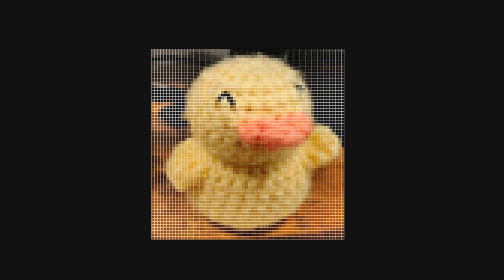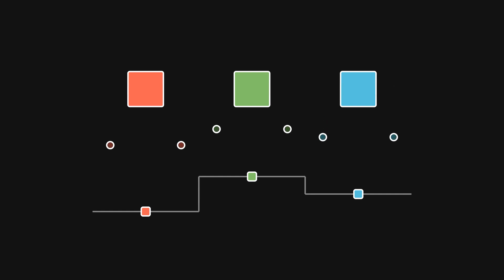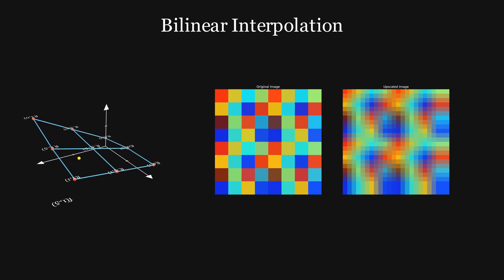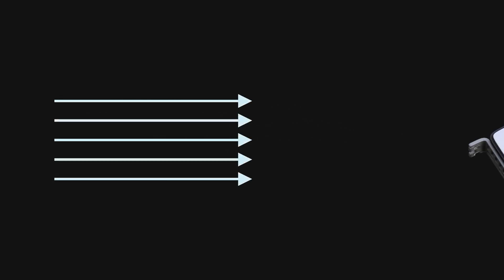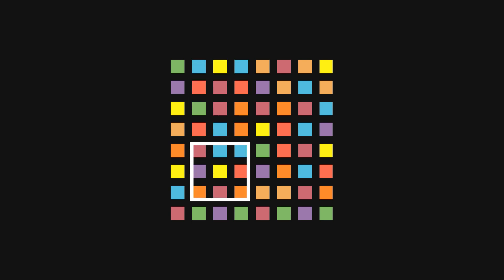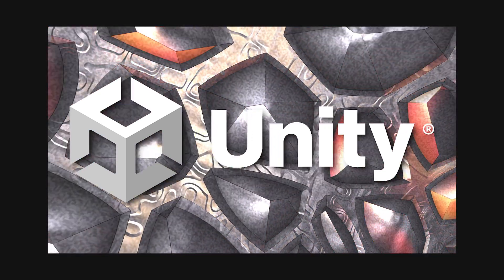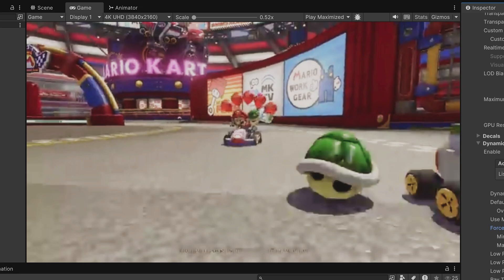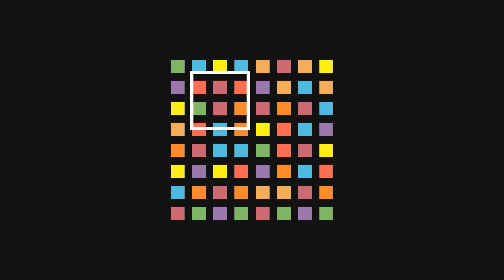The Secret Behind Upscaling...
This is not a guide or complete list, but it was what I started to look through the last few weeks.